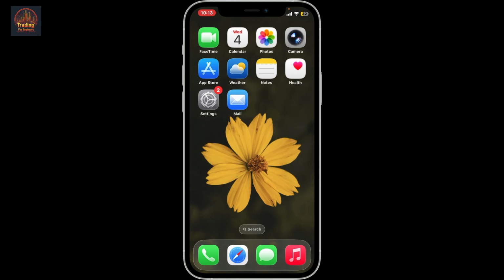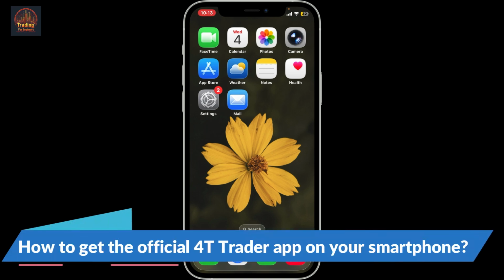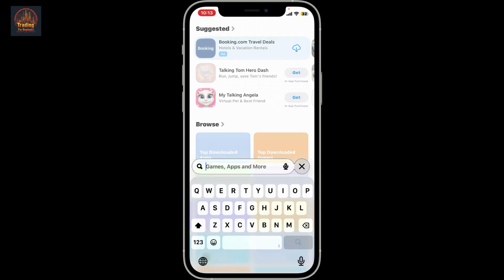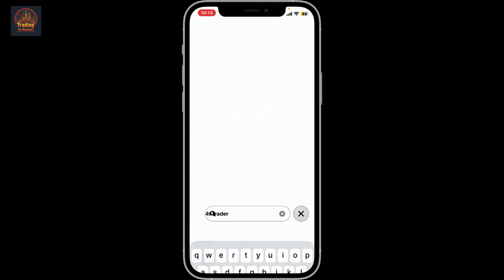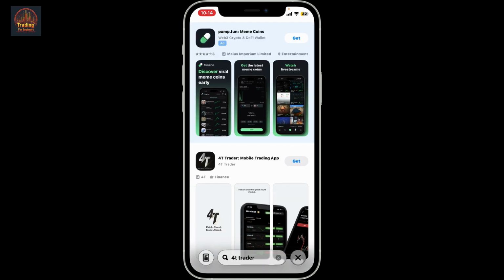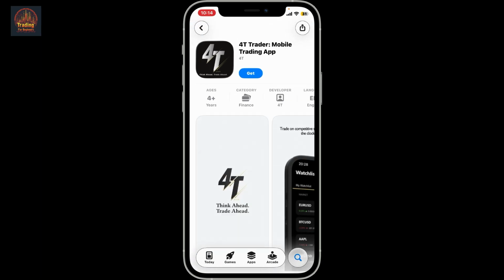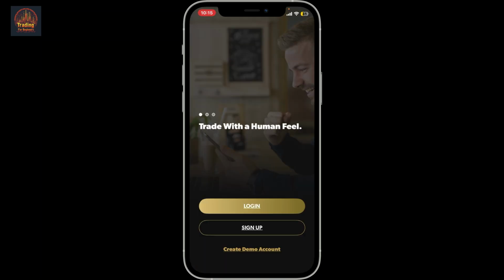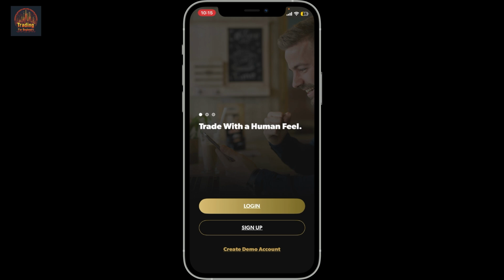Get the Official 4T Trader App on Your Phone – Beginner Friendly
Are you ready to get the official 4T Trader app on your smartphone? In this step-by-step tutorial, I’ll show you exactly how to download, install, and set up the app safely on your mobile device. Whether you’re using Android or iOS, this guide makes it simple—even if you’re a complete beginner!